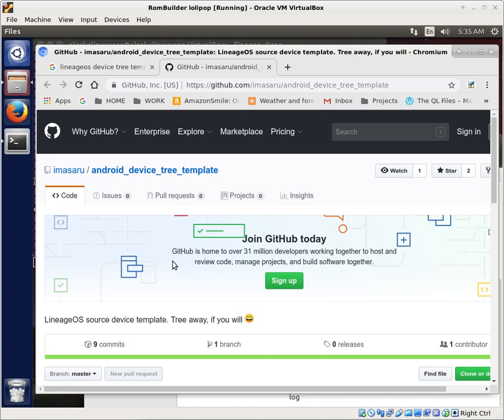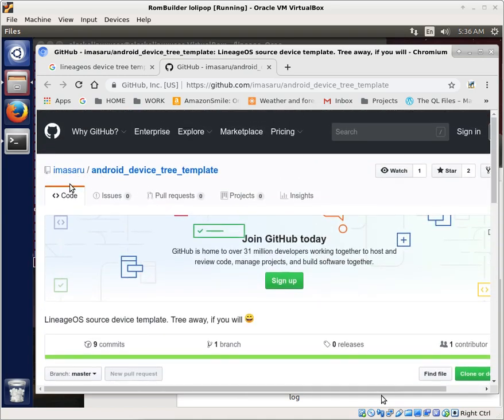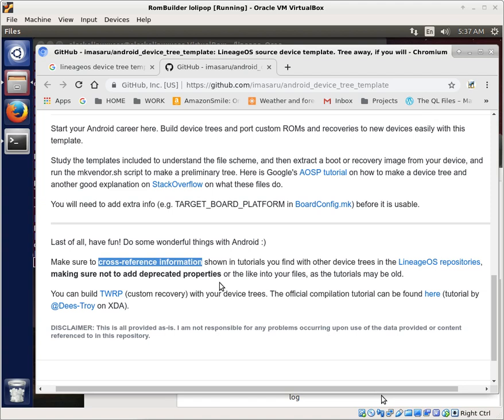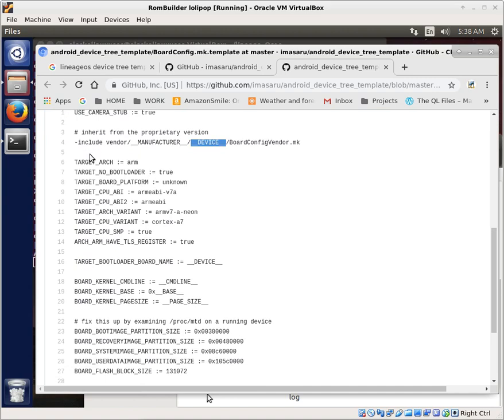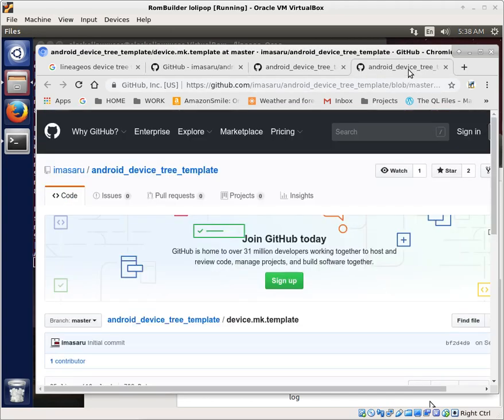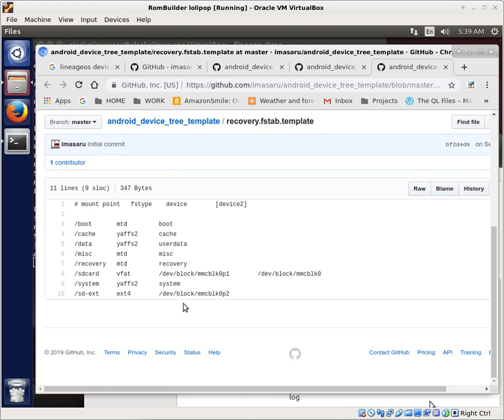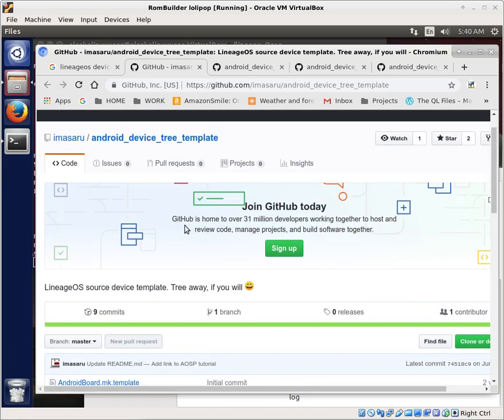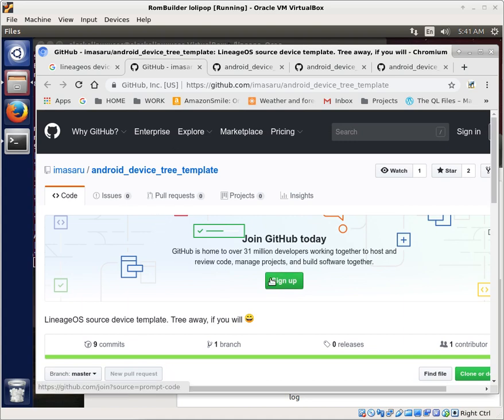Templates for device trees from scratch!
Wondering where to get a  template for building a device tree completely from scratch? Here's a good place to get them: